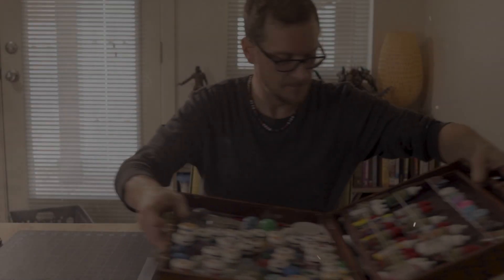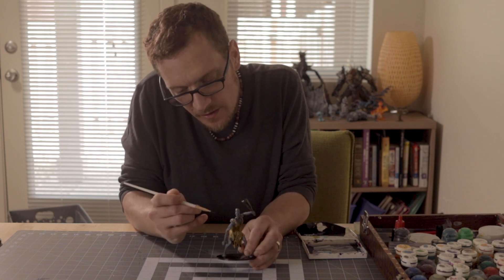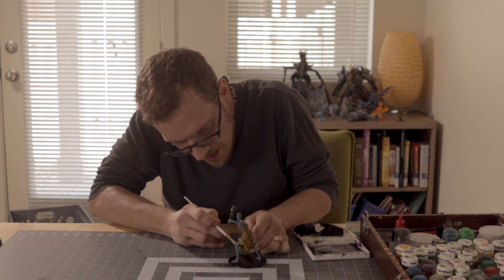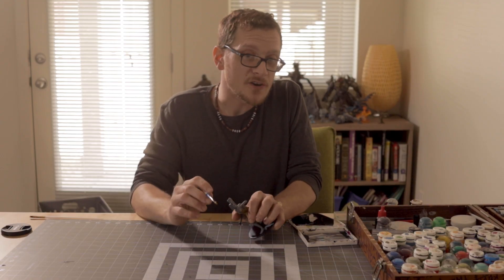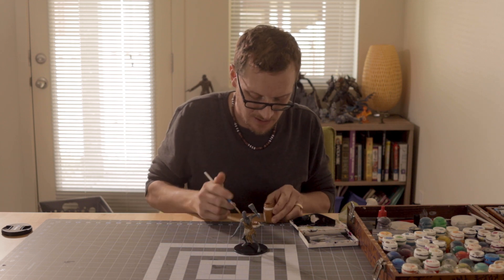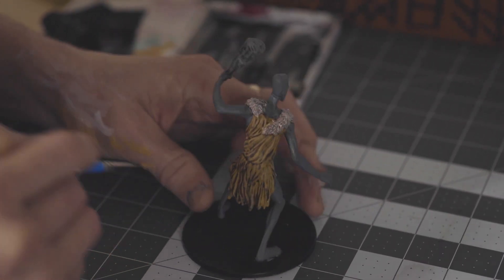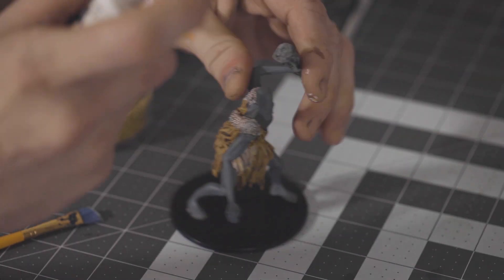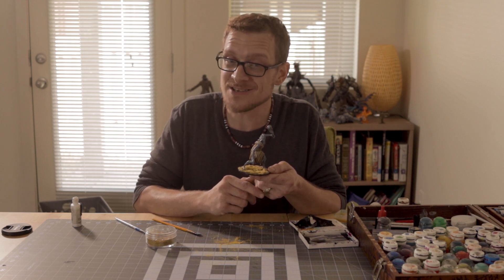Pre-Painted D&D blind box Touch Up Mini (Part 2 & giveaway)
Today we are going to touch-up our newly unboxed D&D pre-painted Stone Giant mini! This week's giveaway will be a surprise to go along with the blind box theme.

We love using Citadel Paintings here is a link for a great starter kit

Join us on Instagram @gamemasterscrafters
Join us on Facebook @Game Master's Crafters

Here the link to the blind box types we got in case you want one too!

Here's the one that could have a giant in them...
Icons of the Realms: Single Booster - Storm Kings Thunder

Here's the Dragon Heist one...
WizKids D&D Icons of the Realms: Waterdeep Dragon Heist (Standard) D&D, Booster

Film with Canon EOS R
Lens Canon EF 100mm f2.8
Lens Canon EF 50mm f1.8